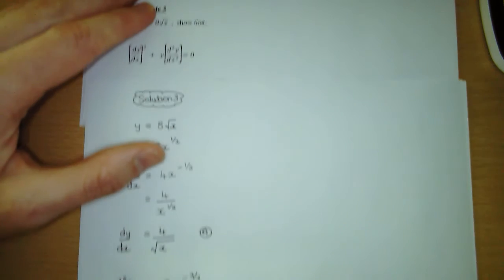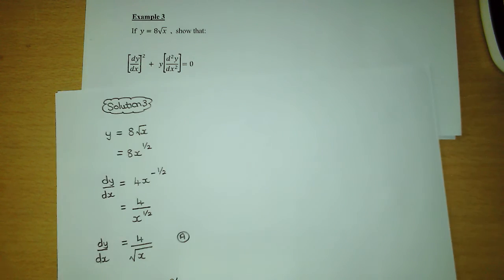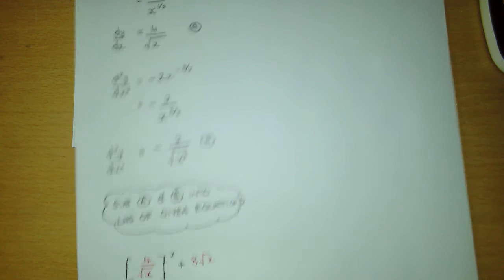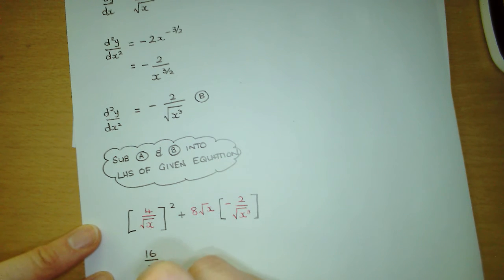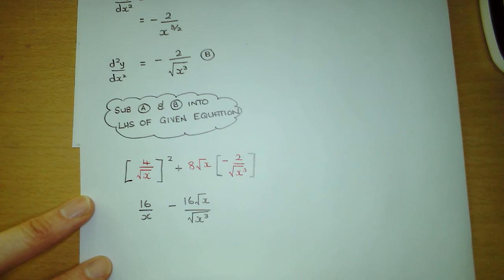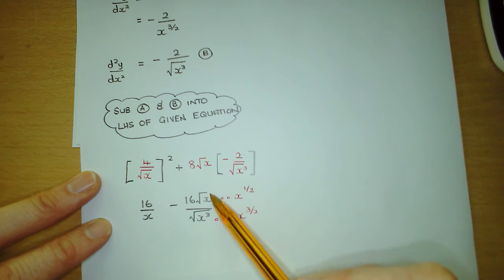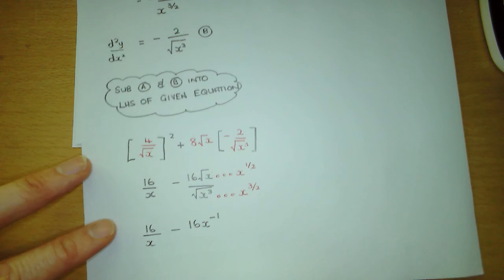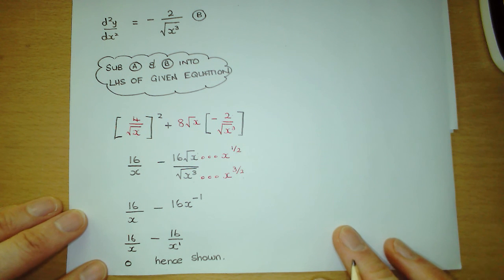The first and second derivative Example 3